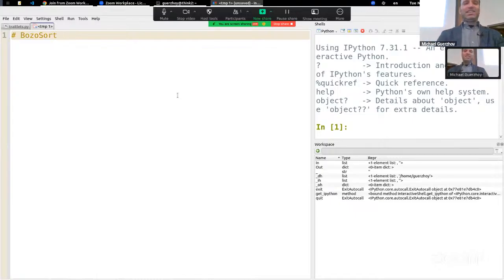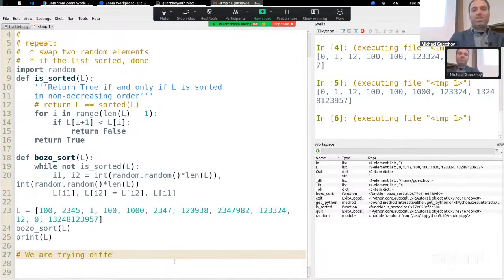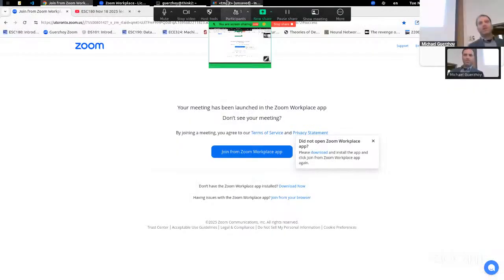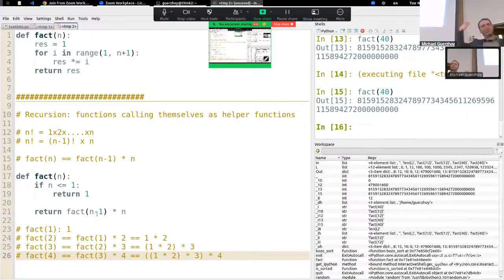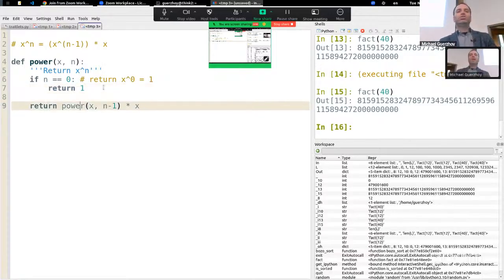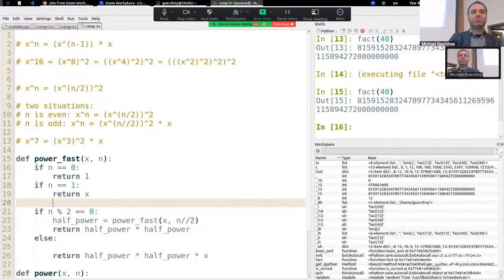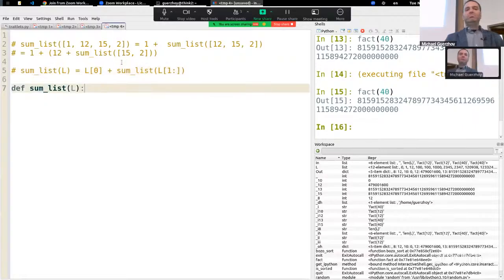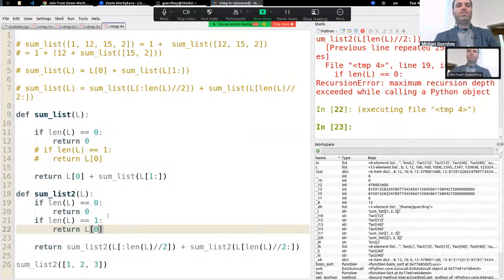ESC180 Nov 18 2025 lec